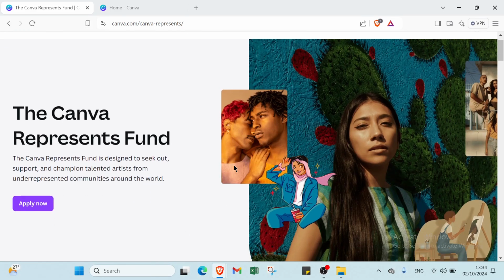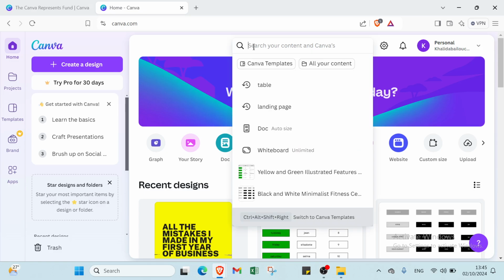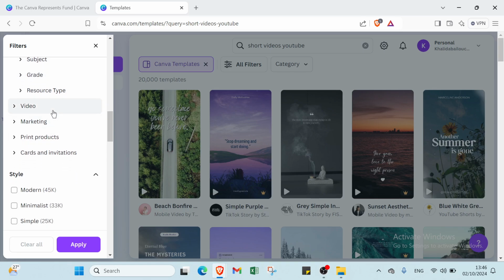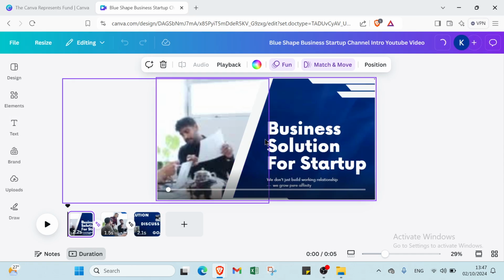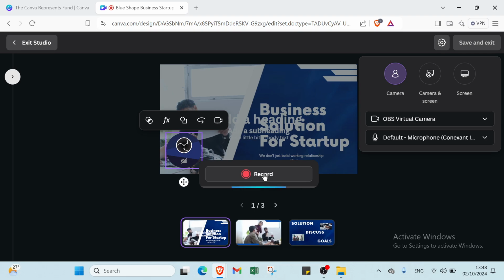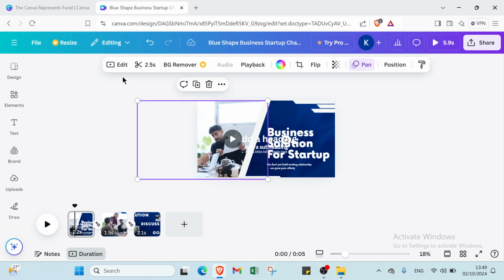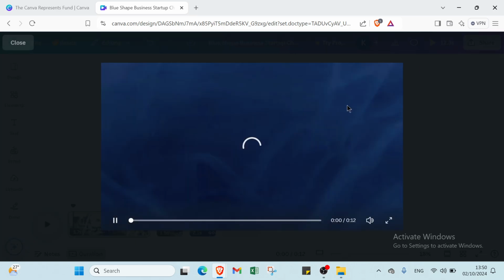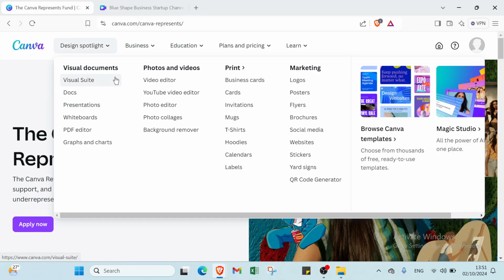How to Create YouTube Shorts on Canva in 2025 : Complete Beginner’s Guide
How to Create YouTube Shorts on Canva in 2024: Complete Beginner’s Guide

in this video we discuss : Learn how to create YouTube Shorts with Canva in 2024 using this step-by-step tutorial. Perfect for beginners and content creators, this guide will show you how to design engaging, eye-catching YouTube Shorts quickly and easily. From selecting the right video format to adding text, music, and effects, this tutorial covers everything you need to create professional-quality Shorts that stand out. Whether you're looking to grow your channel, boost engagement, or go viral, this Canva tutorial will help you create stunning YouTube Shorts with ease!